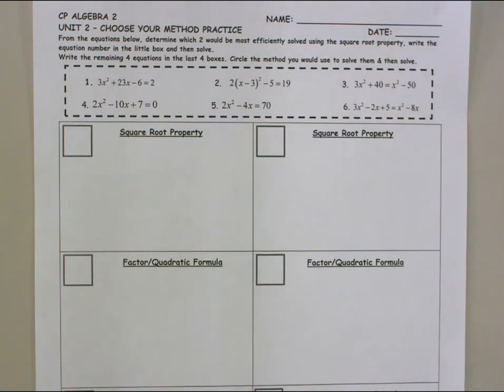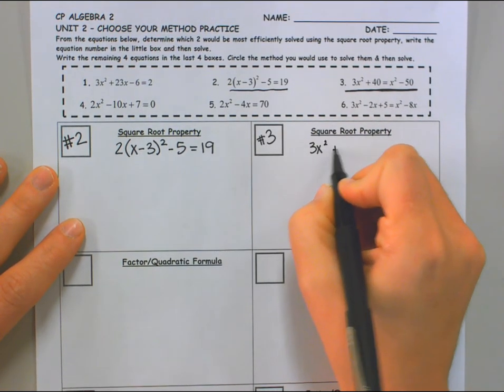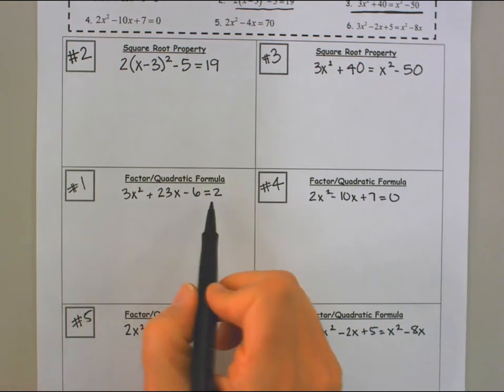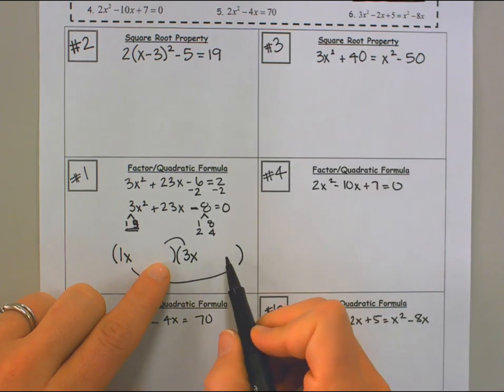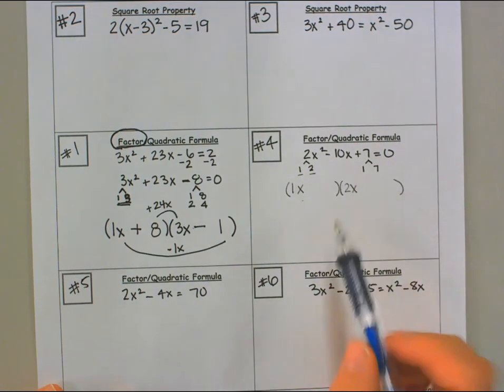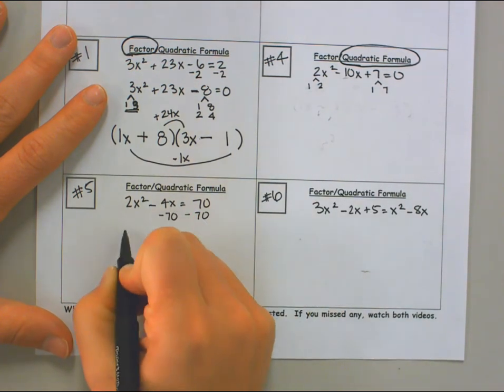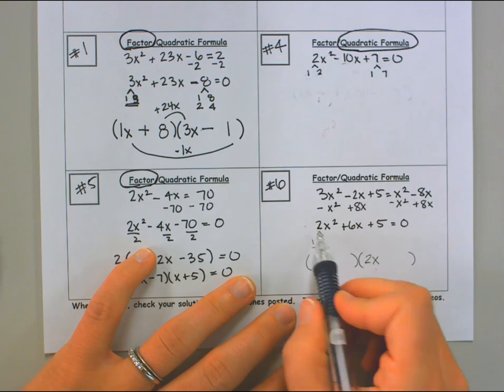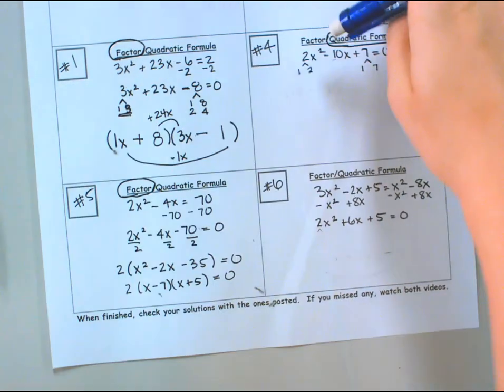Choose Your Method Video - PART 1